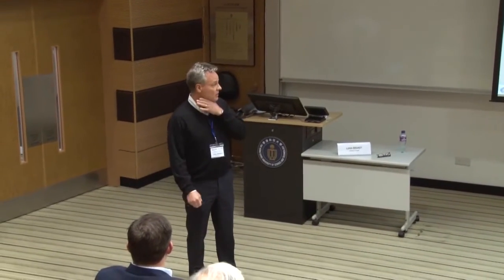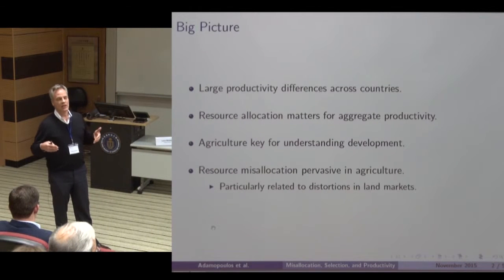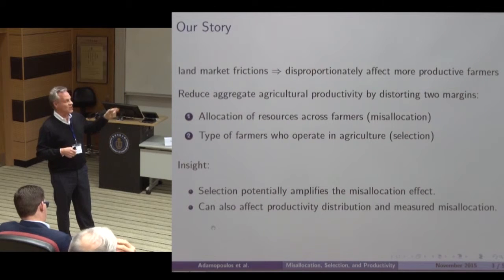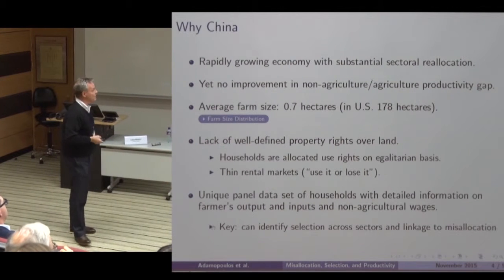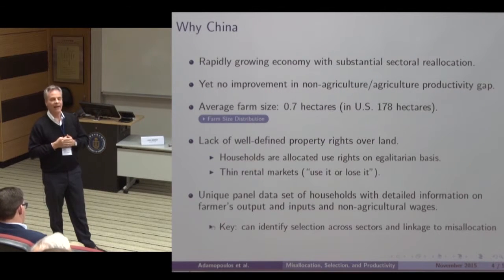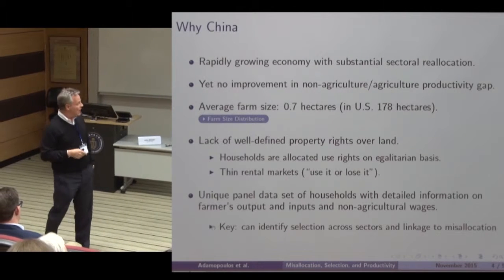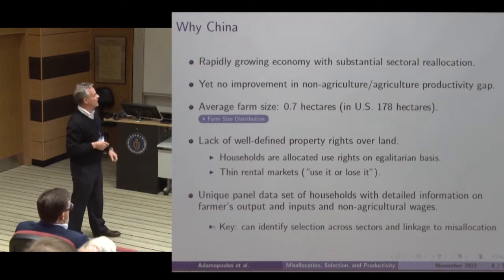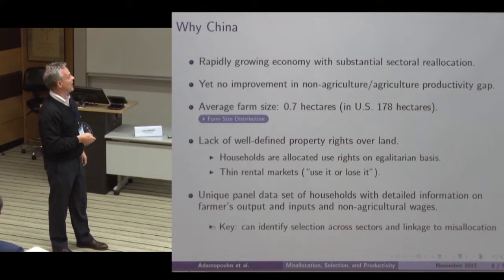Loren BRANDT: Misallocation, Selection, and Productivity: A Quantitative Analysis with Micro....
Loren BRANDT: Misallocation, Selection, and Productivity: A Quantitative Analysis with Micro Data from China (with Tasso ADAMOPOULOS, Jessica LEIGHT, Diego RESTUCCIA)

presented at HKUST IEMS Conference on Urbanization, Structural Change & Employment

11-13 December 2015, Hong Kong University of Science and Technology

For more details on the event, working papers, presentations, etc., please visit our event